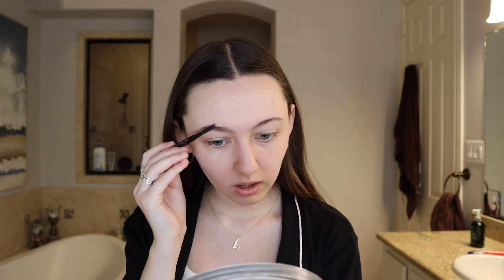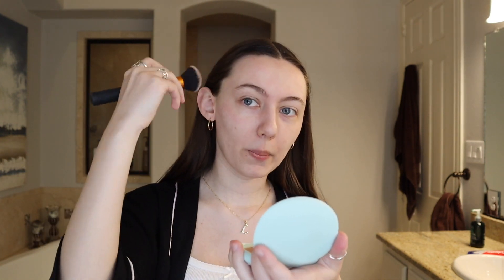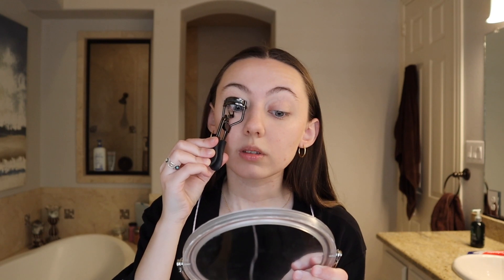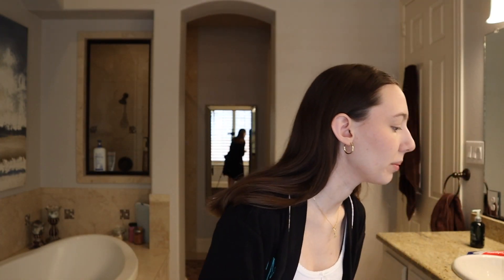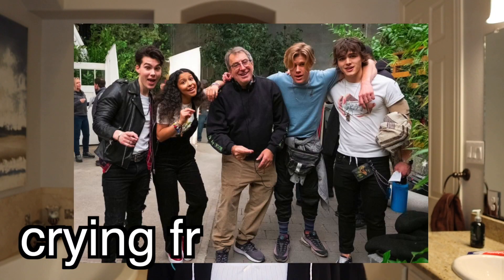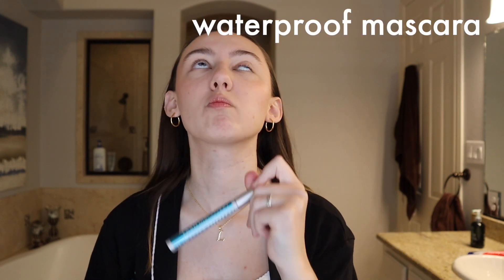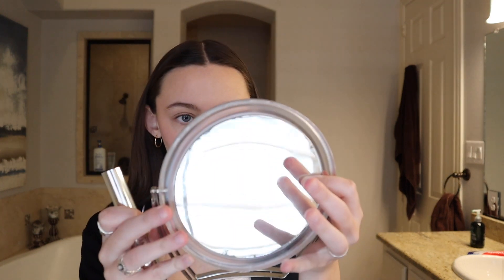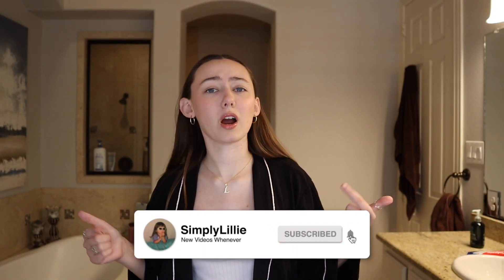PRETENDING I’M IN A VOGUE BEAUTY SECRETS VIDEO